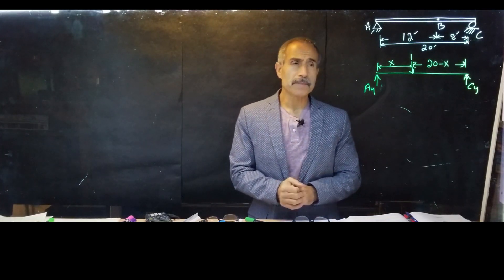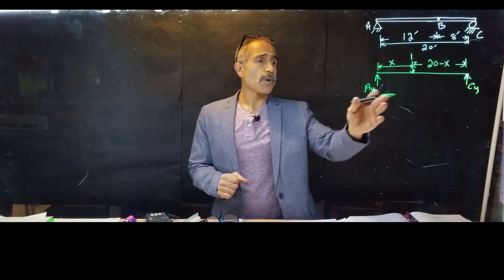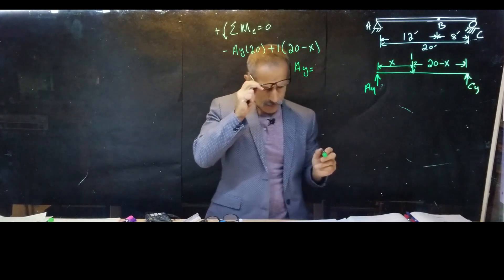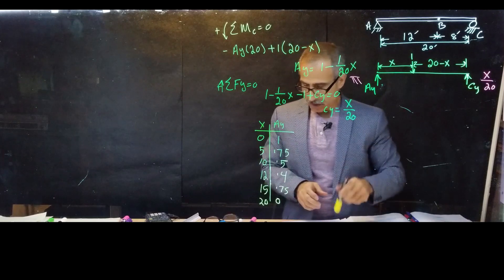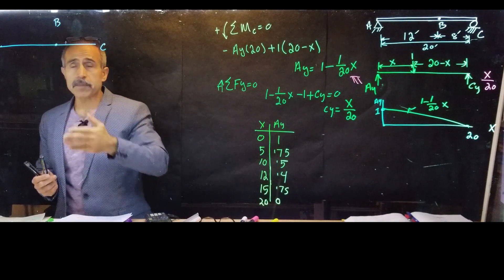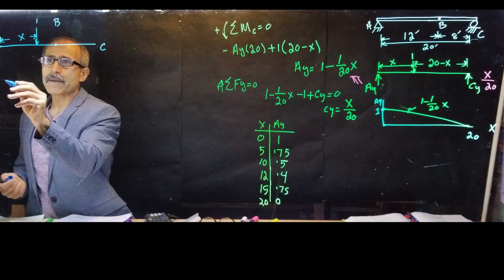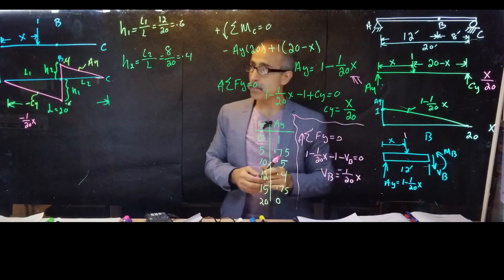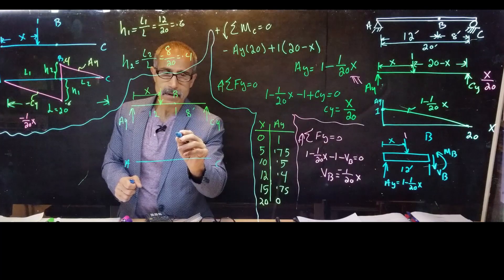Influence Lines Structural Analysis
Drawing the influence lines for vertical reaction, shear and moment.